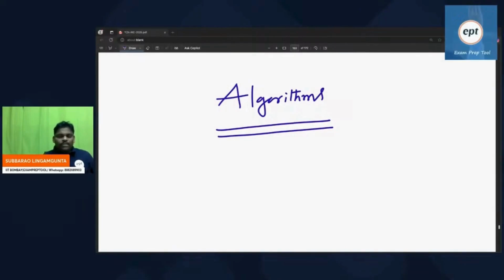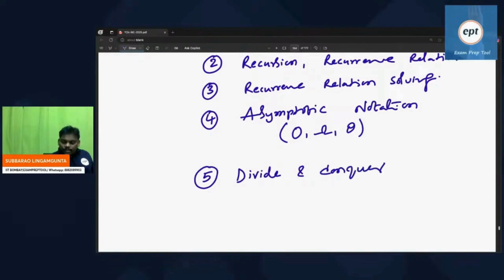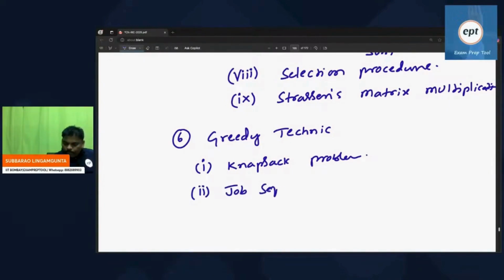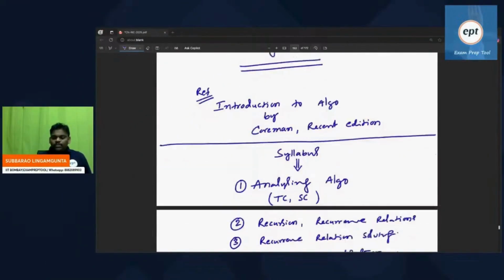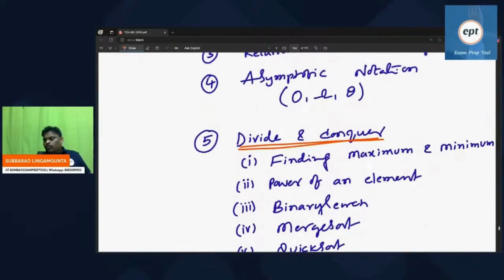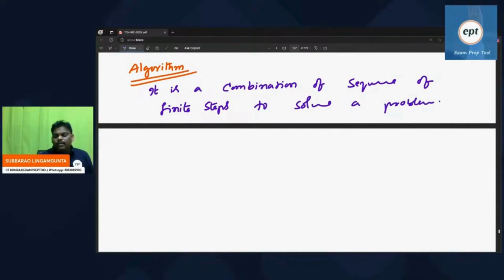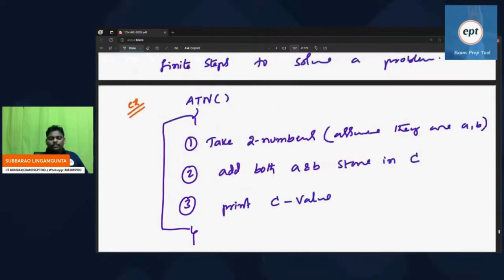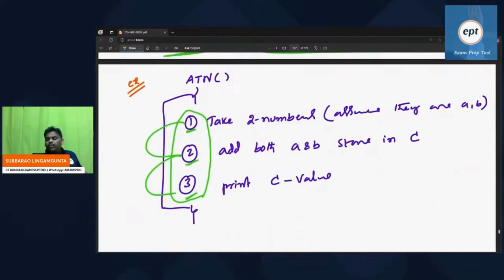Lecture 1 || Data Structures and Algorithms || Master the Basics